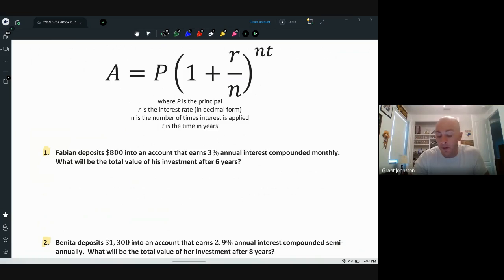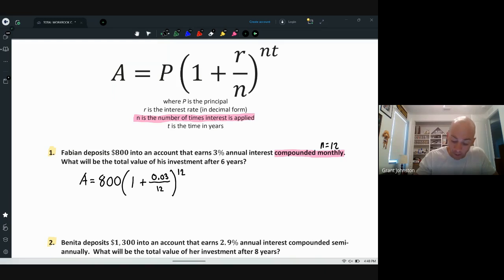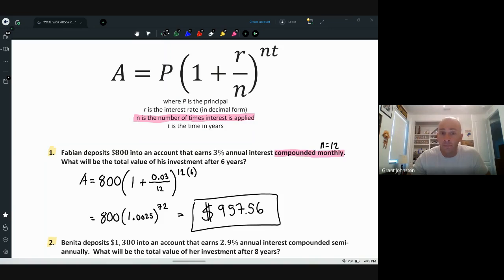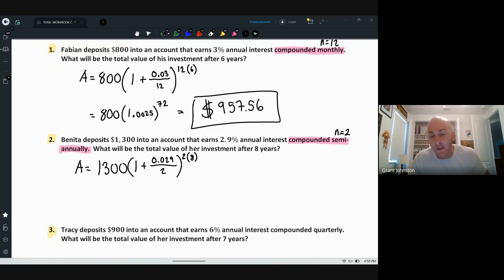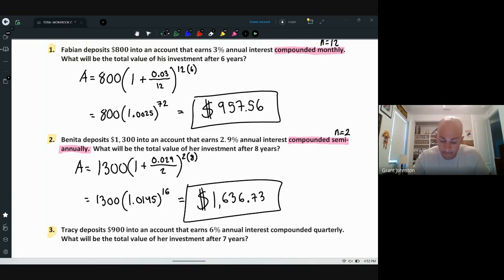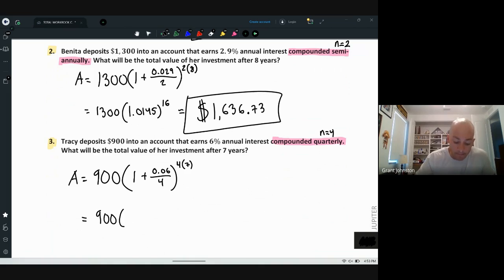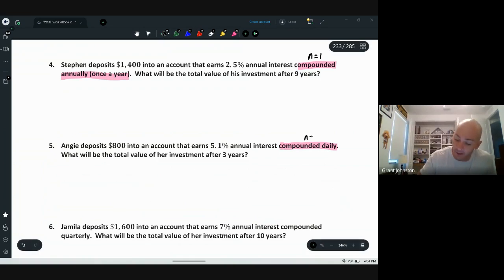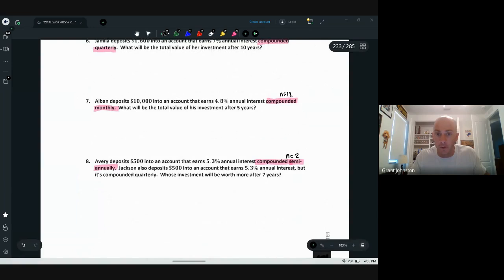11.6 Compound Interest